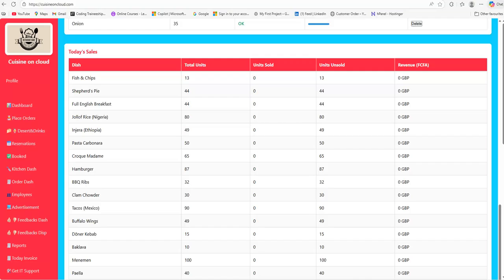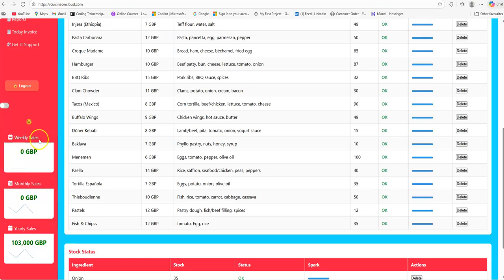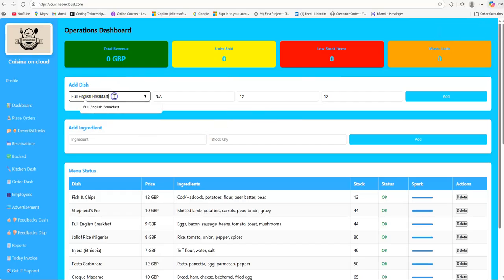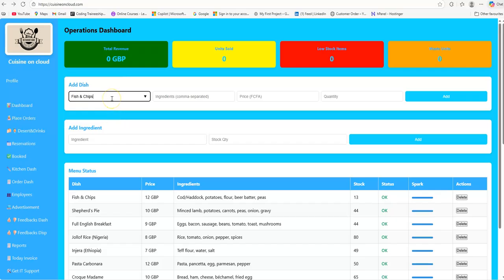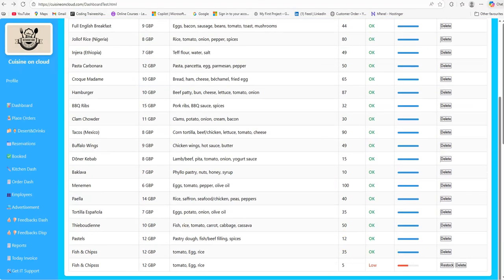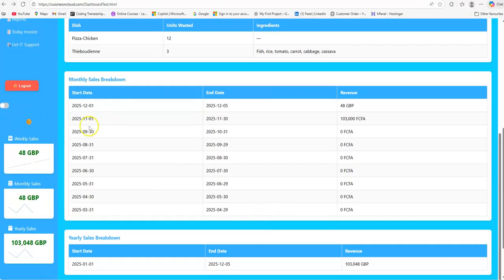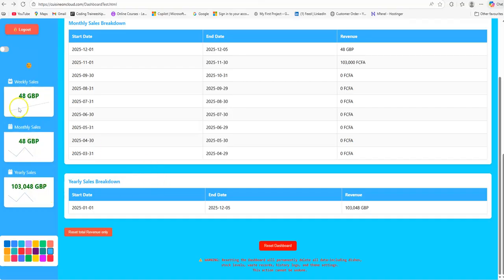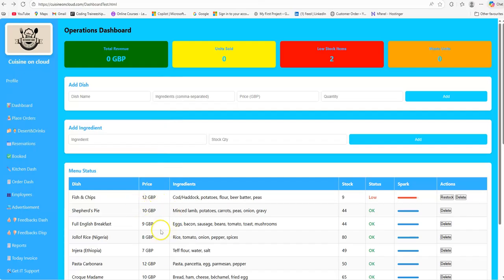Dashboard operation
Let’s dive into the Dashboard. Here, you’ll get an instant overview of your restaurant’s performance, with key metrics displayed at a glance. You can track weekly, monthly, and yearly sales trends, giving you insights into your revenue and helping you make informed decisions.

This centralized view ensures you're always up to date with your restaurant’s financial health, so you can focus on growth and improving operations.